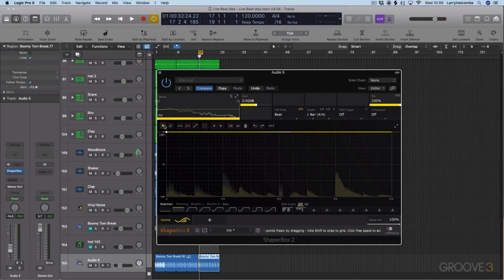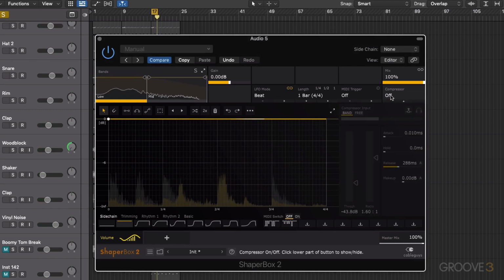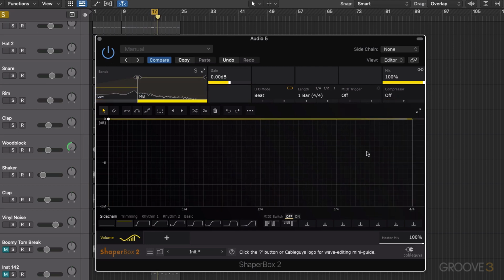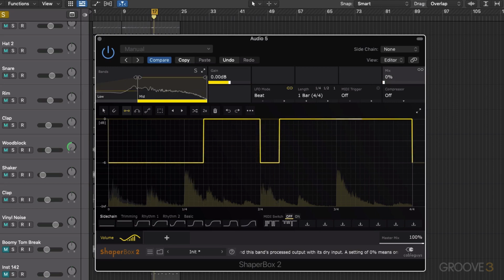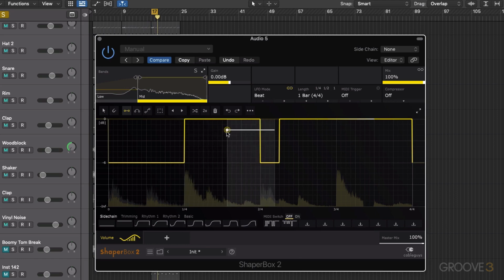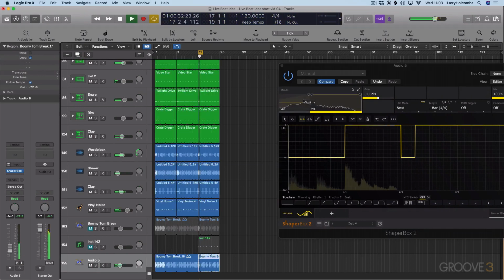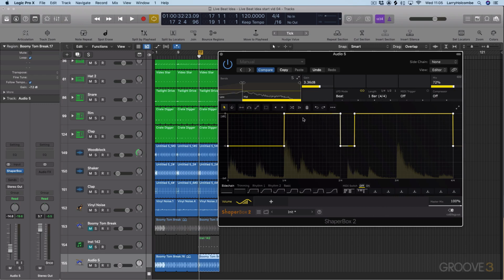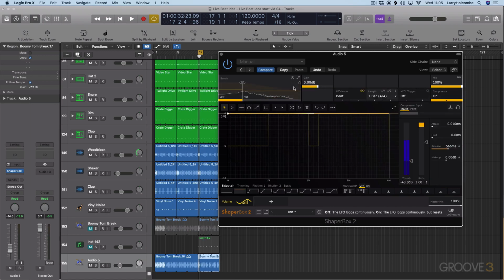Using Shaperbox 2's Volume Shaper as a Compressor/Expander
We experiment with the concept of using VolumeShaper as a Compressor/Expander by compressing the low band of the drum loop, and using the LFO editor to "expand" certain elements of the drum break. Finally, gain and mix are fine tuned to blend between an unaffected and processed sound.